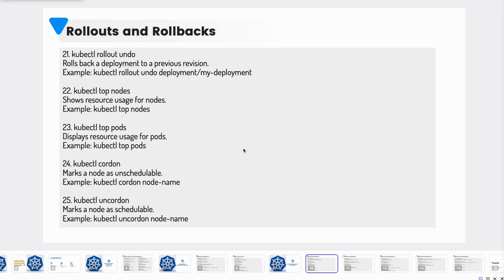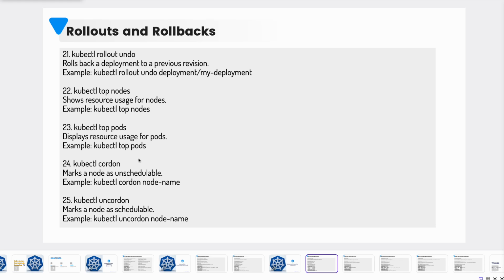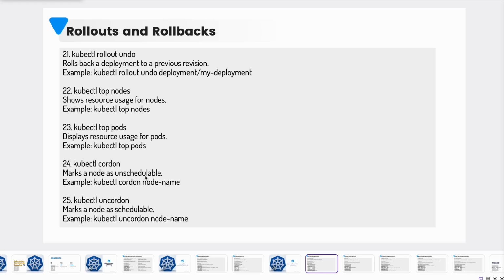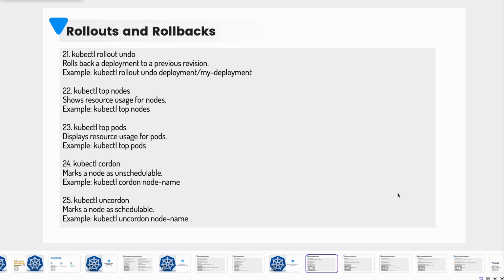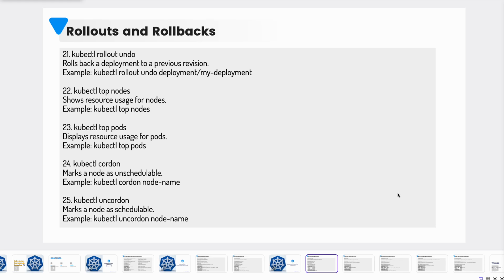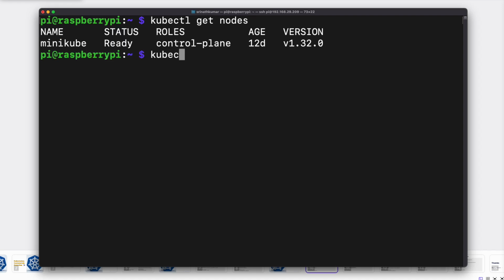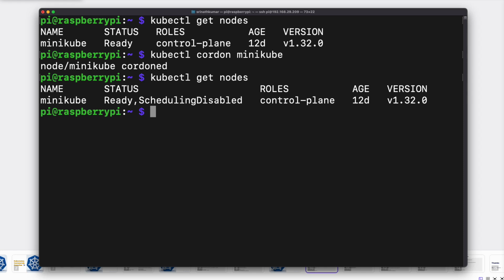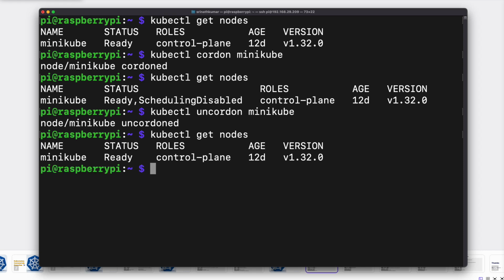Kubernetes kubectl Mastery: From Zero to Production Ready (7/20)